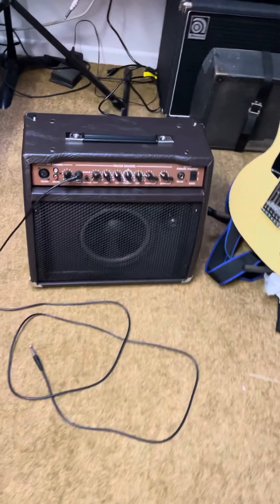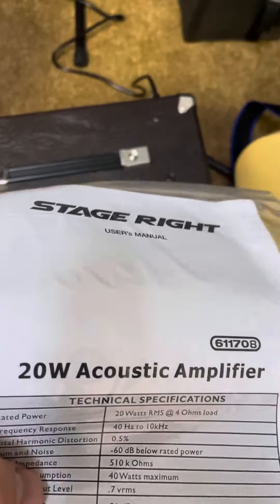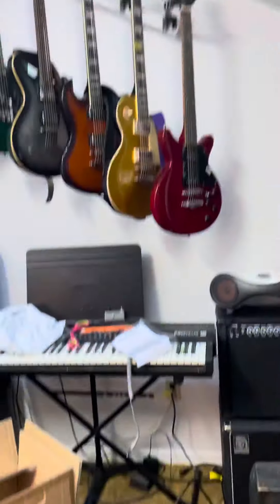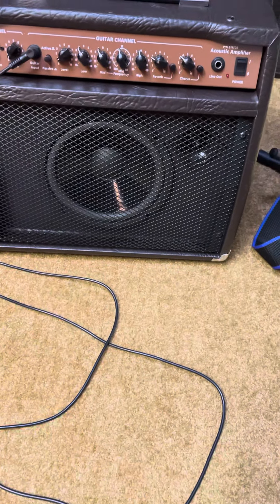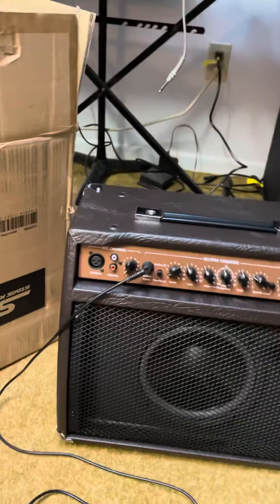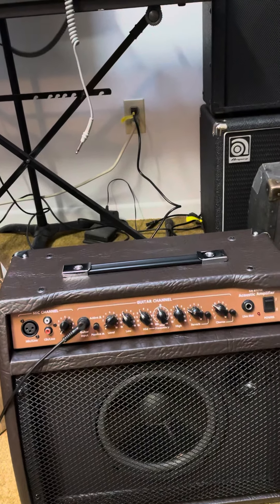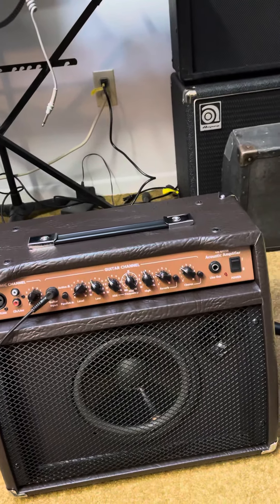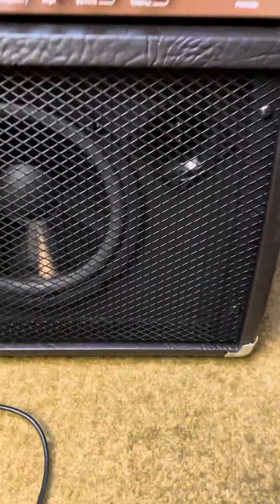Stage right acoustic guitar amp